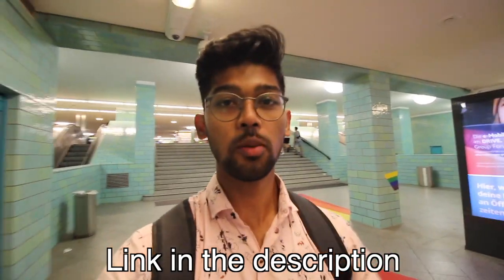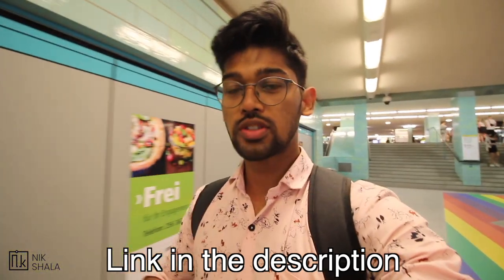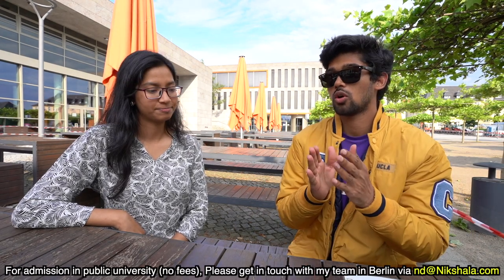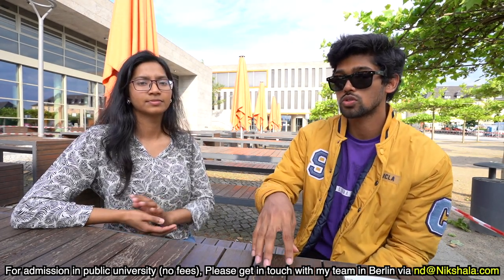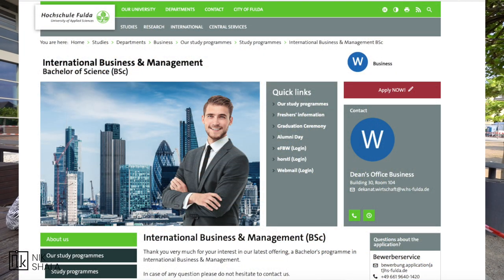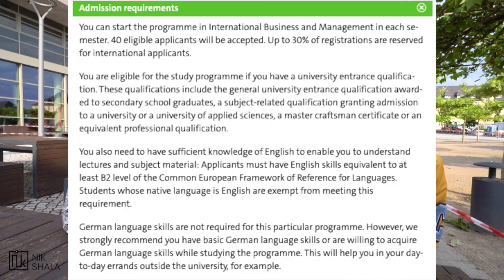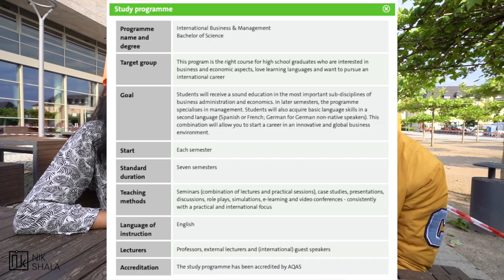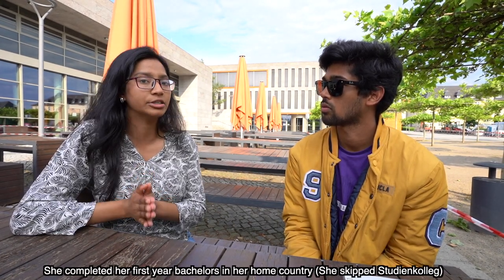(fully ENGLISH) Bachelors in INTERNATIONAL BUSINESS & MANAGEMENT (NO FEES) by Nikhilesh Dhure